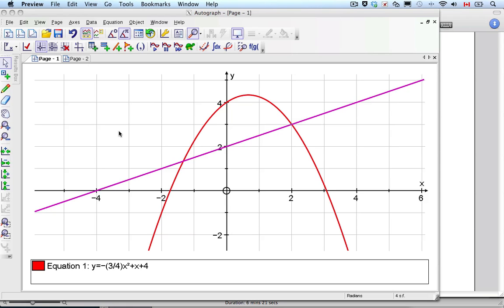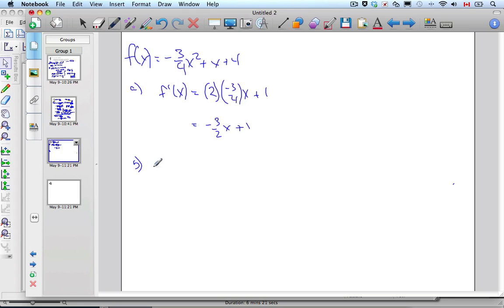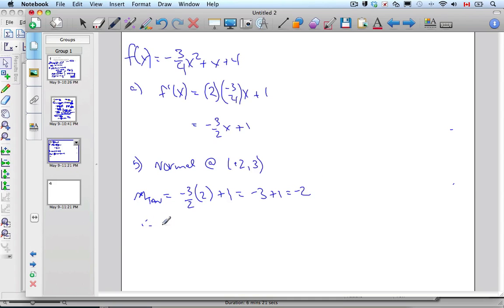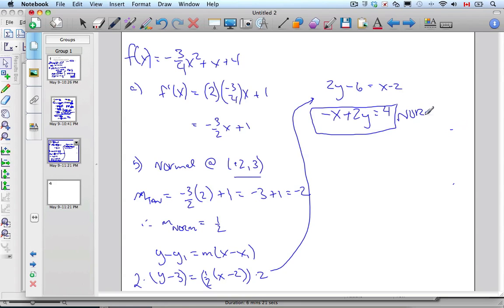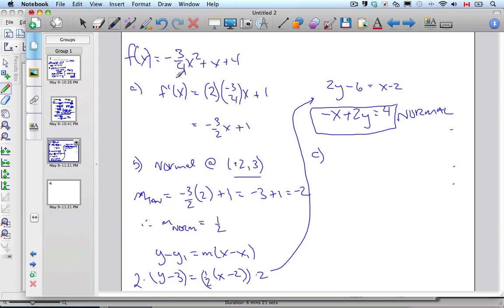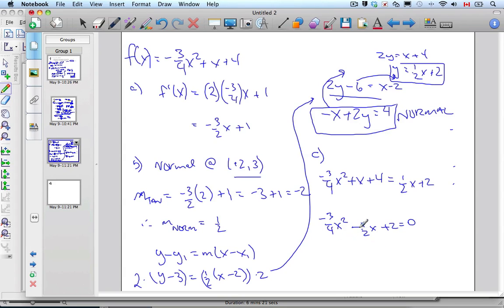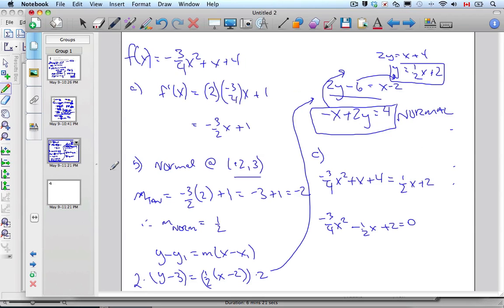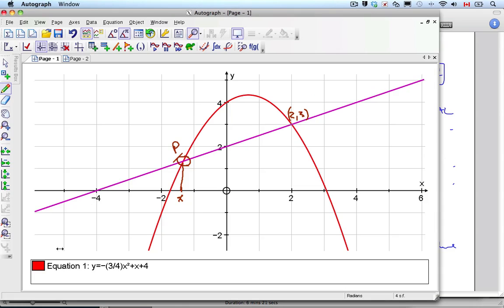IB - Second Point of Intersection of a Normal to a parabola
IB Math Video - Second Point of Intersection of a Normal to a parabola.